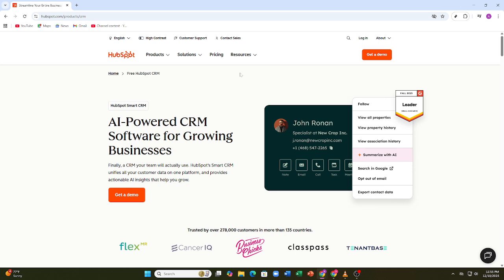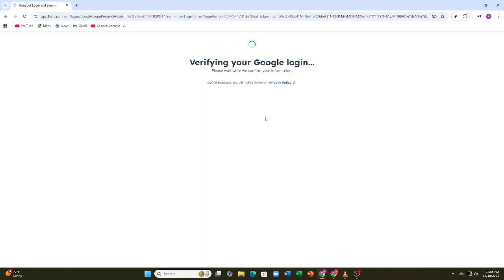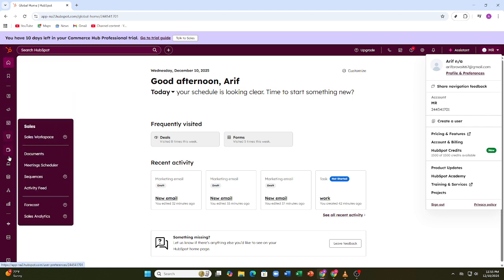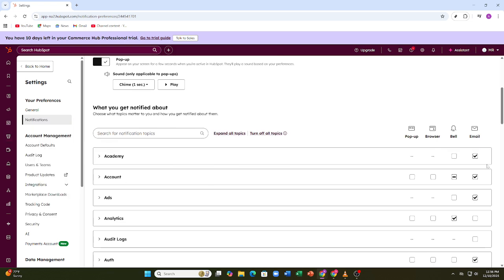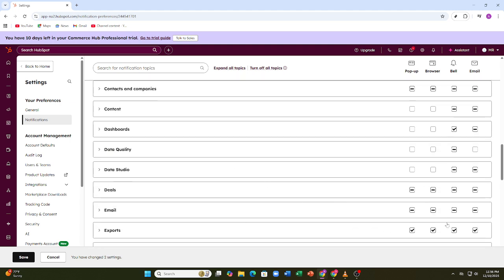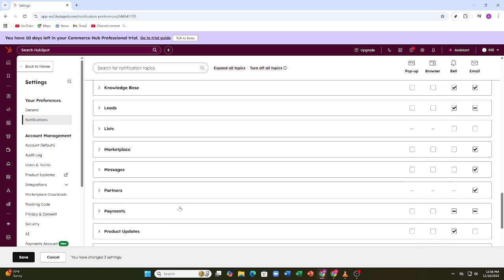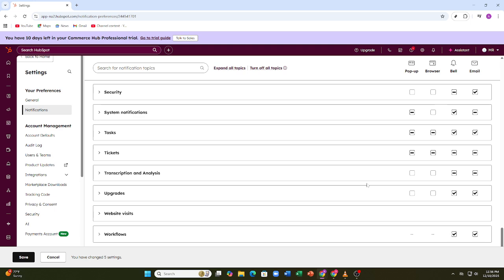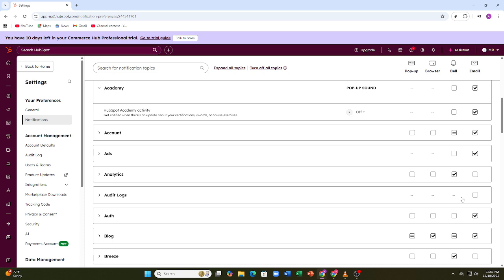How to Stop Email Notifications When a Ticket is Assigned to You – Hubspot Full 2026 Guide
Learn how to stop email notifications when a ticket is assigned to you in HubSpot with this Full 2026 Step-by-Step Guide.
This tutorial shows you how to manage your notification preferences, turn off ticket assignment alerts, customize email and in-app notifications, and control what updates you receive from the HubSpot Service Hub.
You’ll also learn how to adjust team notification settings, avoid duplicate alerts, and fix common issues like notifications still sending after being disabled.
Perfect for support agents, admins, managers, and HubSpot users who want a cleaner inbox and better focus in 2026.